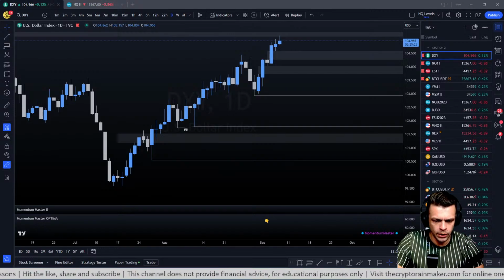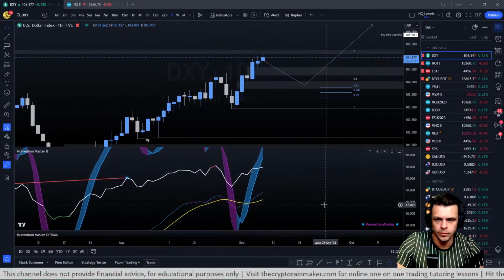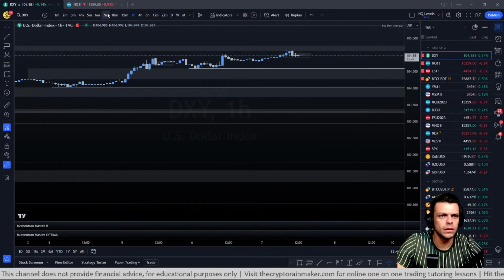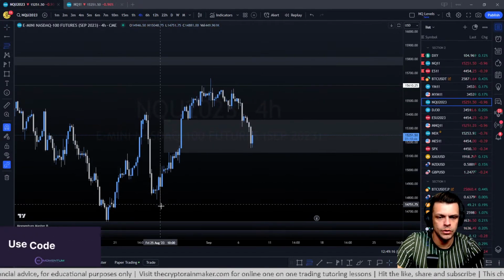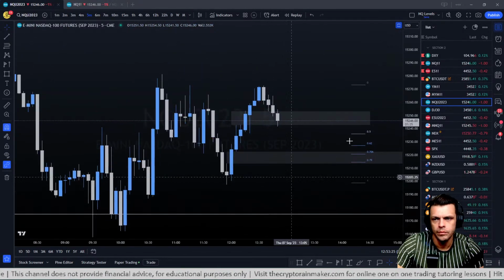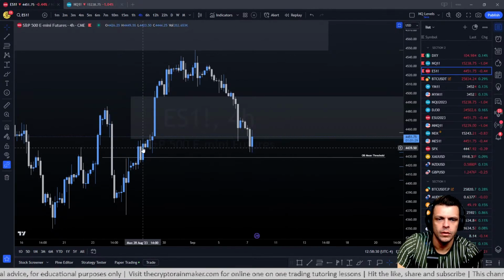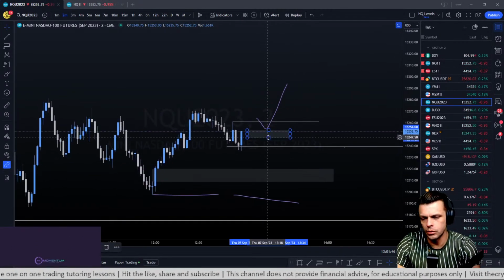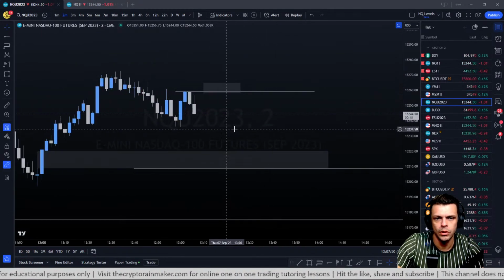💎Nasdaq Futures Trading Analysis | Insights from a Funded Trader💎